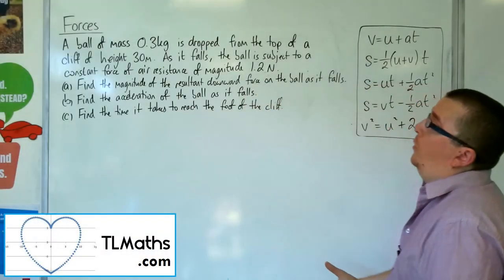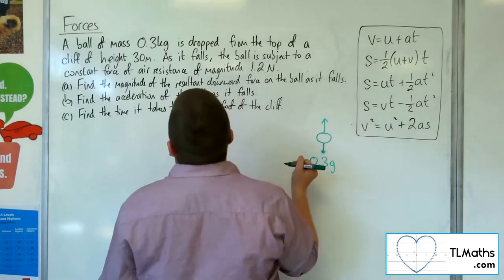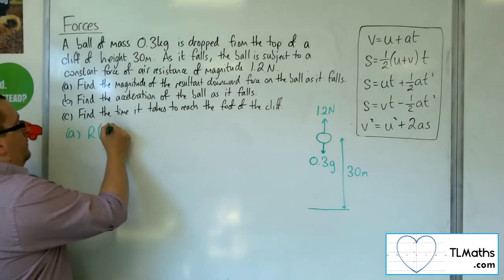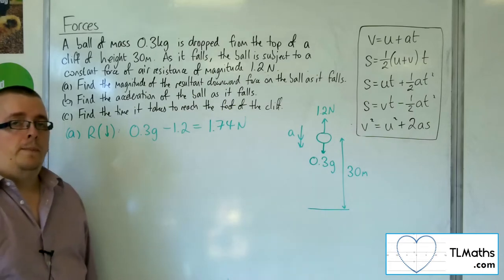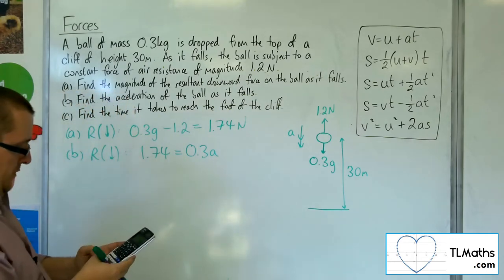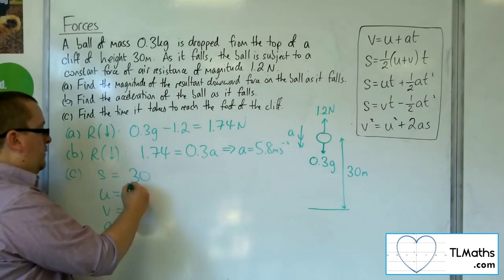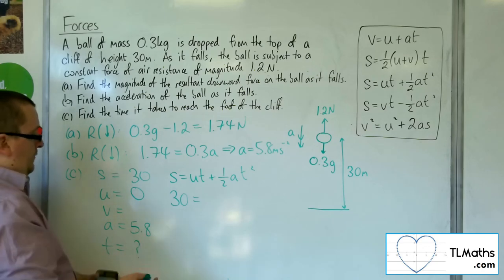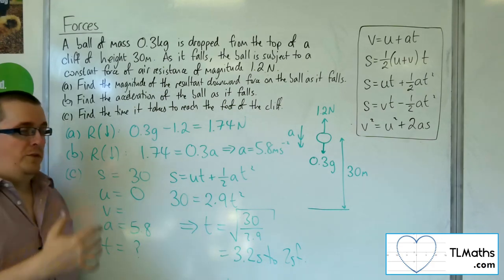A-Level Maths: R3-05 [Forces: Ball Dropped Off A Cliff Problem]